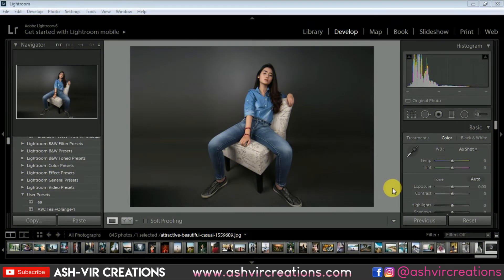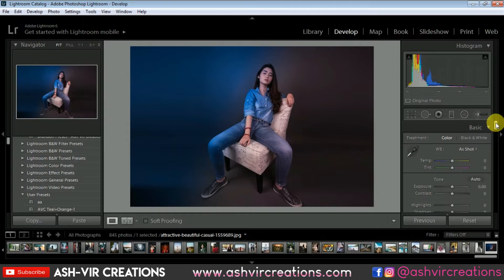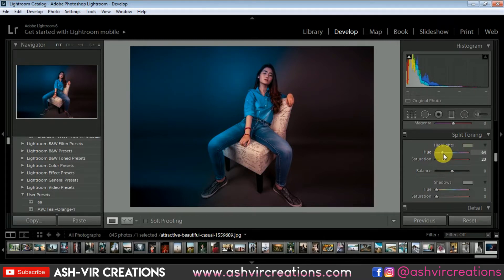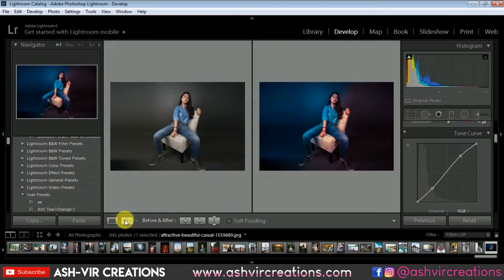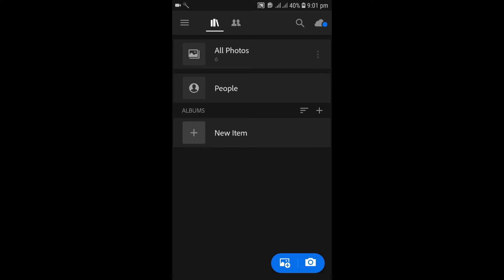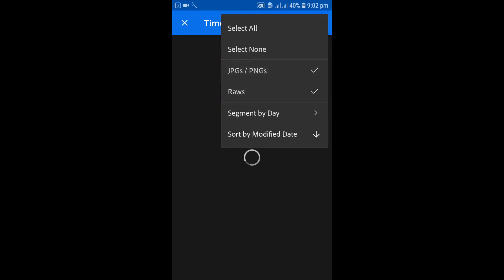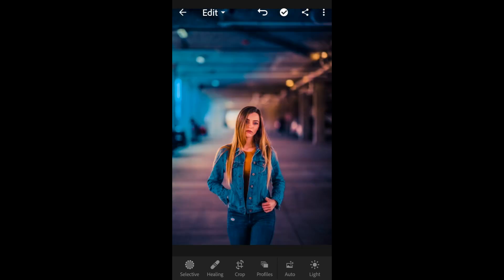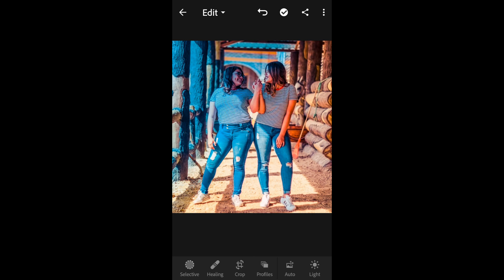Download Dual Tone Lightroom Preset + Mobile Lightroom Preset | How to Create Dual Tone in Lightroom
LUTs